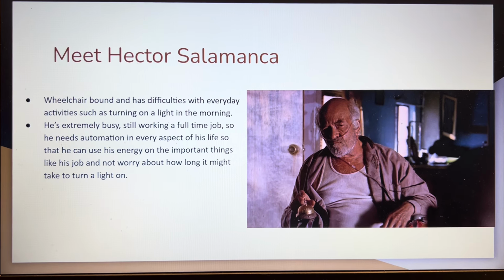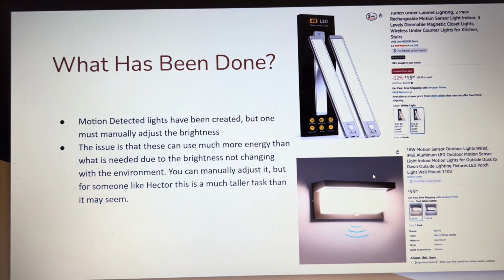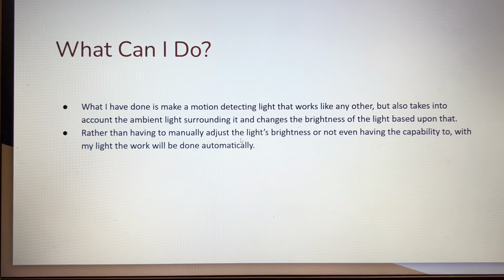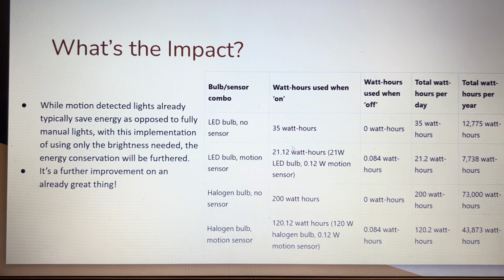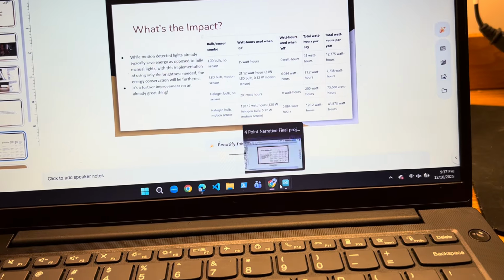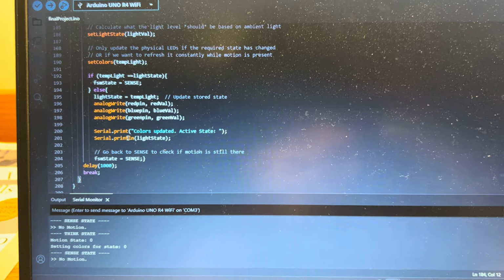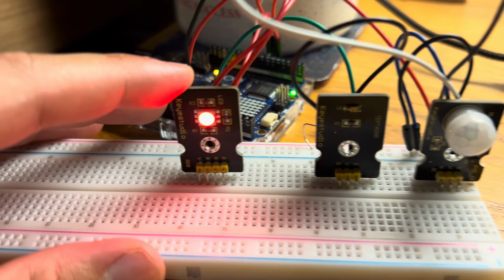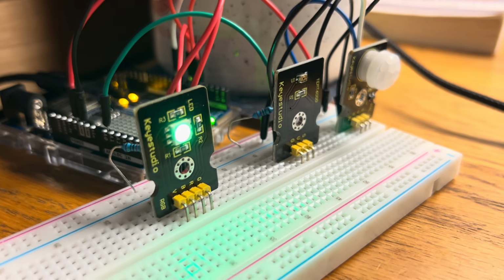IoT Final Presentstion